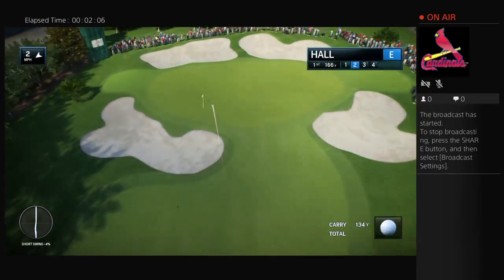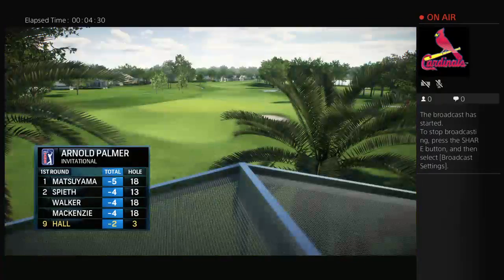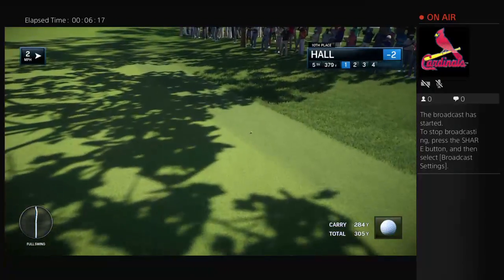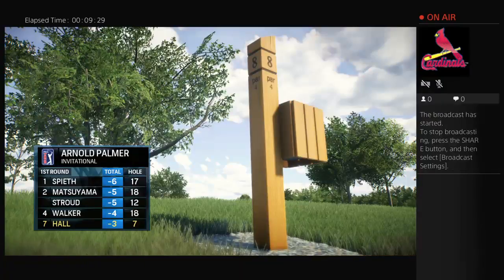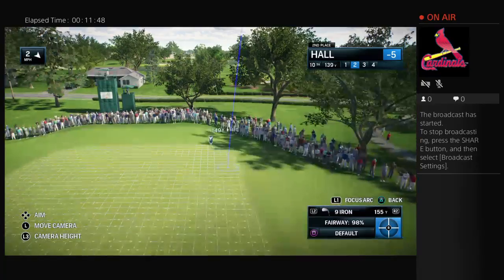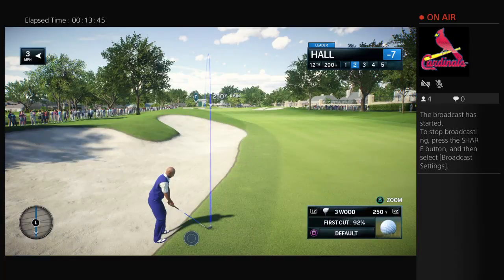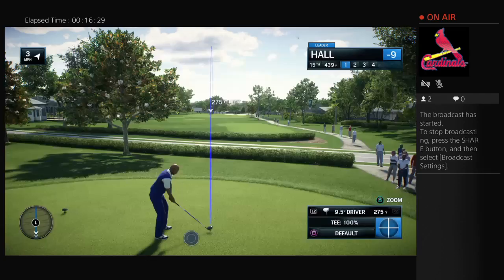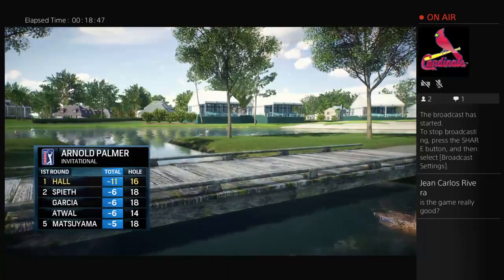Tribute to Arnold Palmer Part 1.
Welcome to my old-school channel my name is Eric aka a4ur8 here on YouTube.  I'm 28 years old, I love to sing and I have Cerebral Palsy, which requires me to use a wheelchair to move around.  My musical tastes are very diverse ranging from Nat "King" Cole, to Dionne Warwick to Phyllis Hyman and just about everyone else in between.  But I absolutely HATE today's version of rap music or gangsta rap as it's known.  I'm a lifelong music lover and passionate about what I listen to.  My main subject that I love to sing about is romance because no matter how drastically the musical landscape may change, love never goes out of style.  If anyone has any requests please feel free to let me know.  Ultimately, I want all of my YouTube subscribers and friends to have as a good a time on their platforms as I have on my computer.